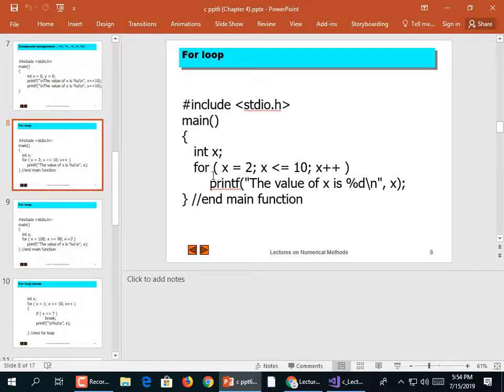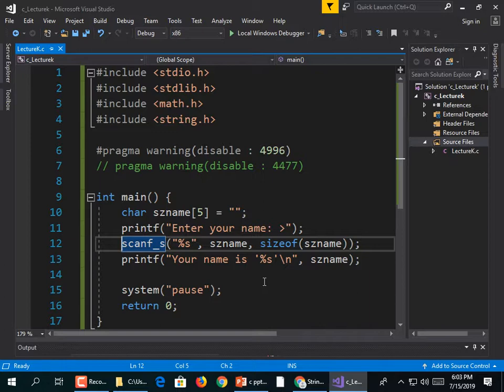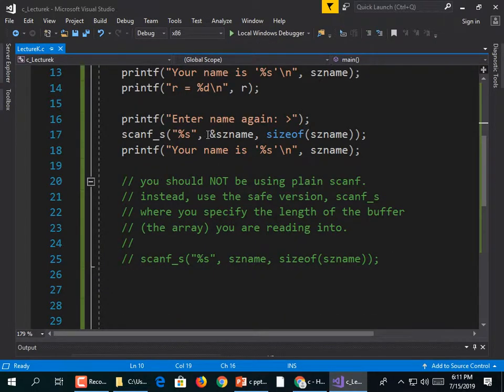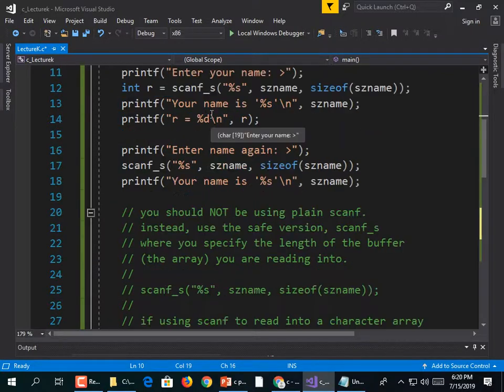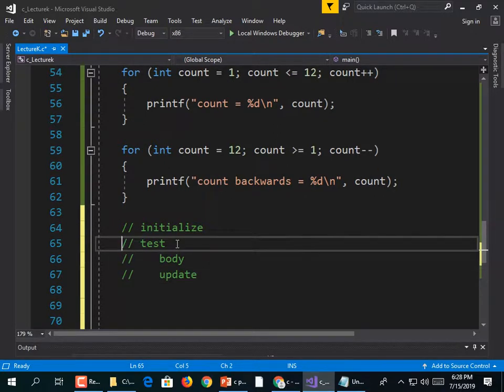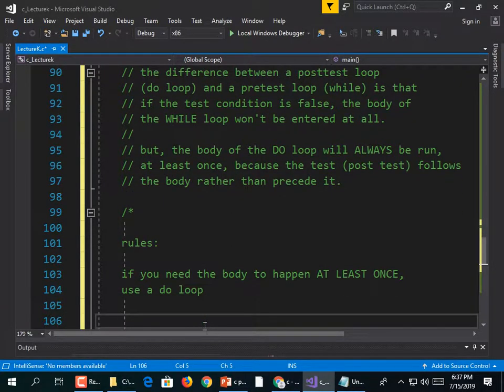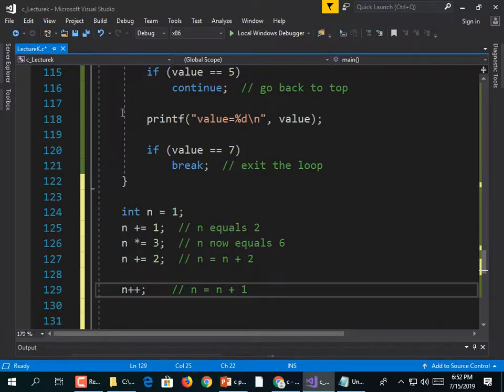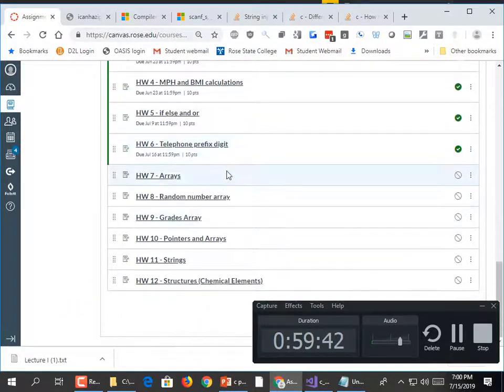CIT2093_5263 Lecture K (07-15-19)